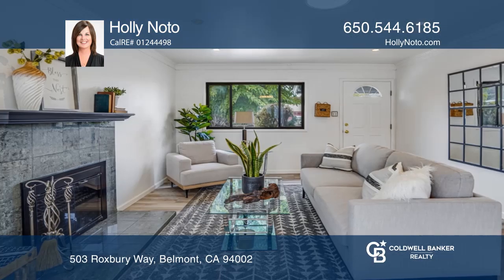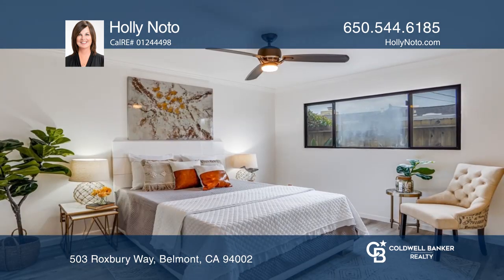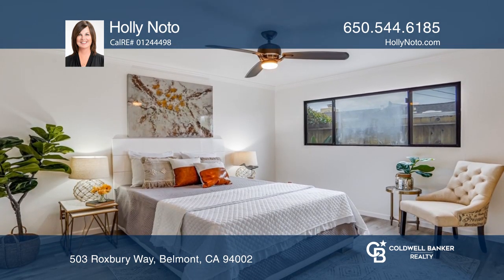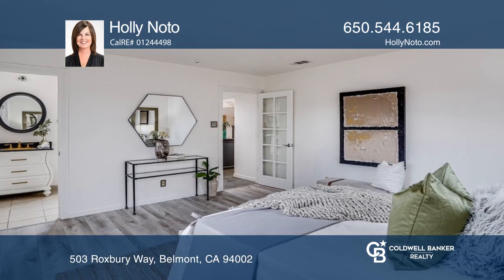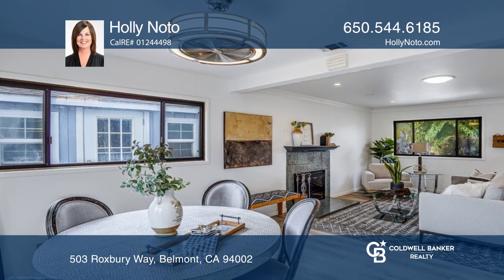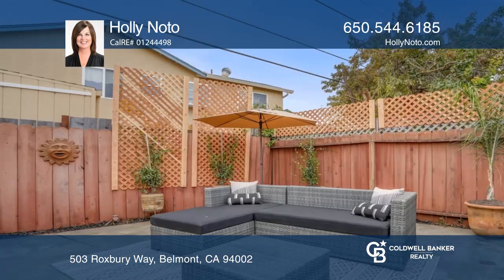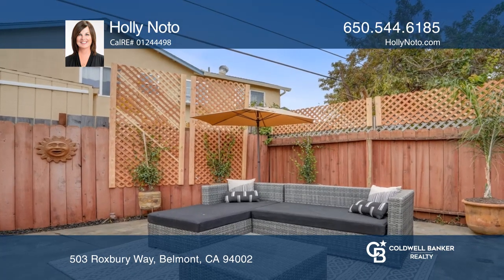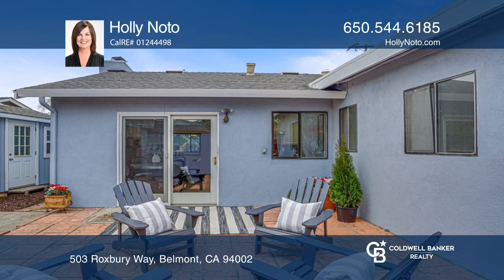503 Roxbury Way Belmont, CA | ColdwellBankerHomes.com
503 Roxbury Way, Belmont, CA

Located in Belmont’s coveted Sterling Downs neighborhood on a premium street, this lovely home offers a flexible floorplan with three bedrooms plus a family room or fourth bedroom suite and two full bathrooms. The living room, dining room and bedrooms boast beautiful recently installed laminate floo